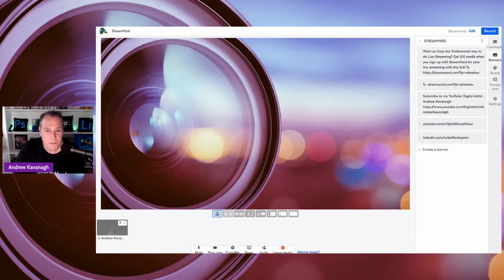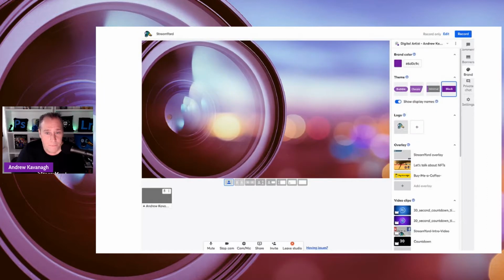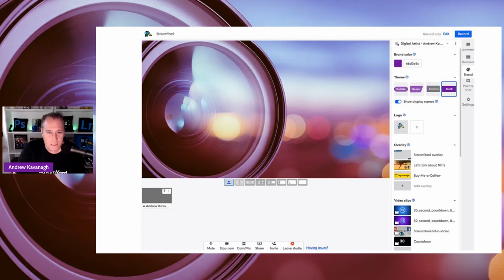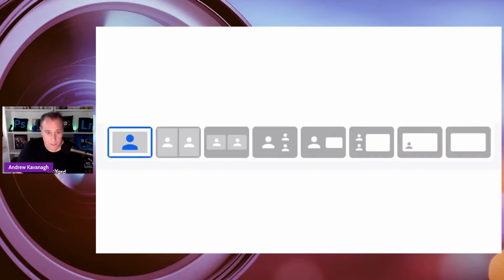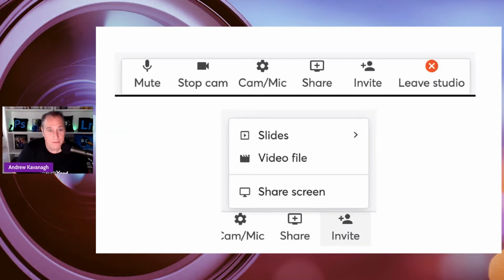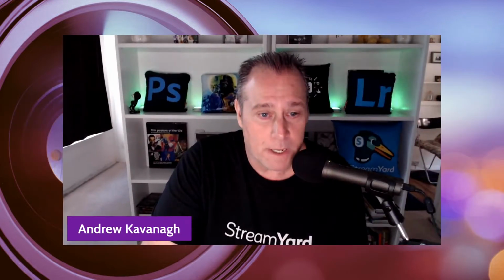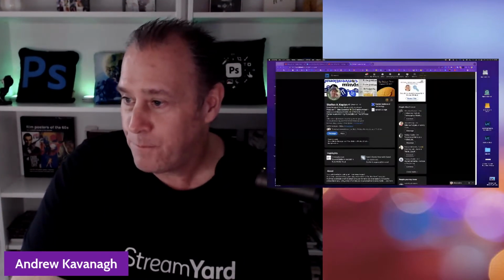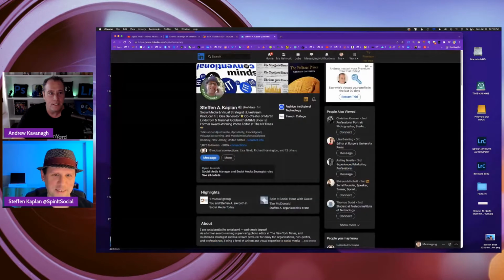Choose StreamYard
Why choose StreamYard?

Want an easy but professional way to do Live streaming?
Consider StreamYard for Interviews, Meetings and Presentations.

In this video I will show you why I Love StreamYard so much!
I will be joined by my friend Steffen Kaplan of the Spin It Social Hour.